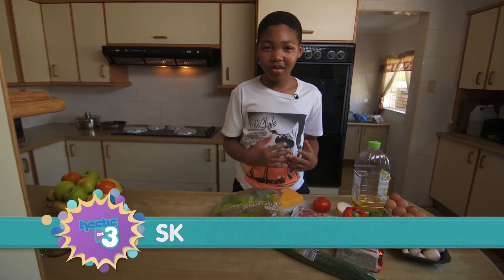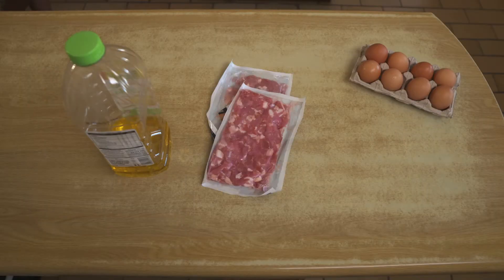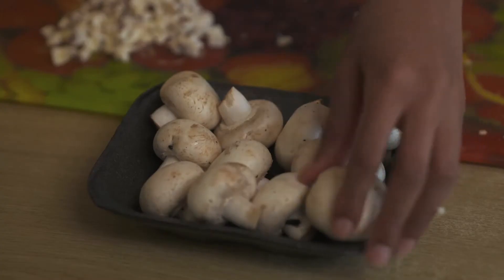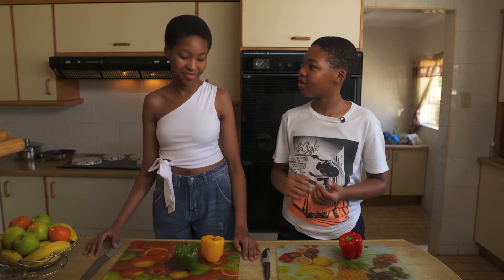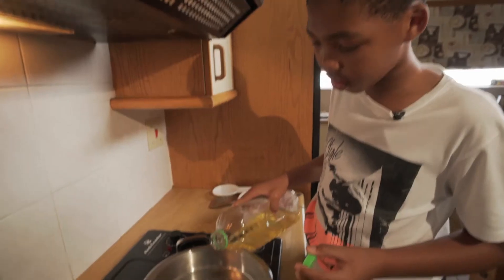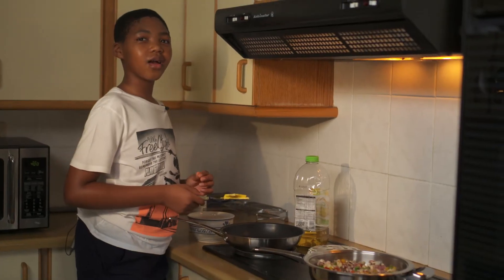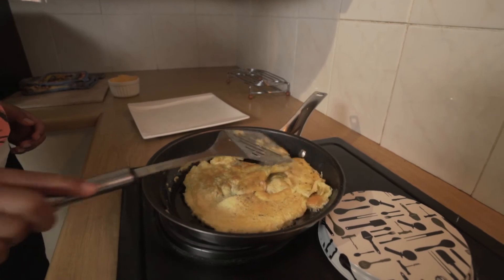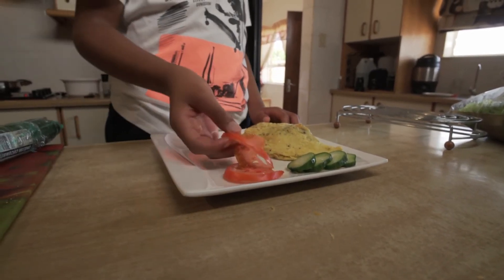H03 COOK Omelette